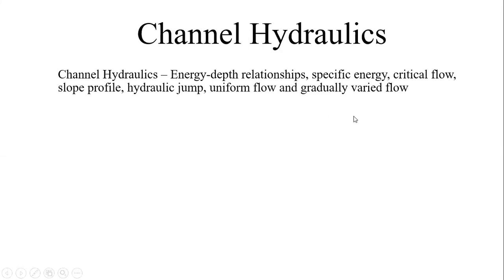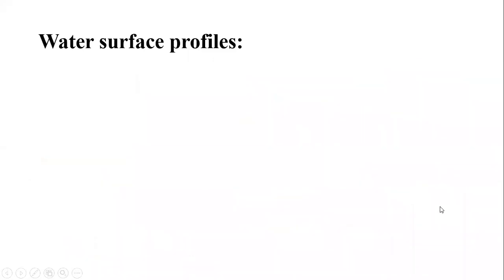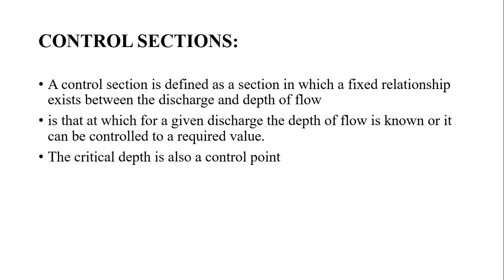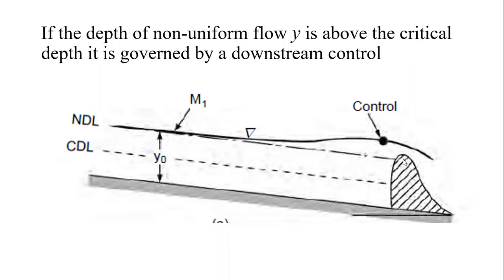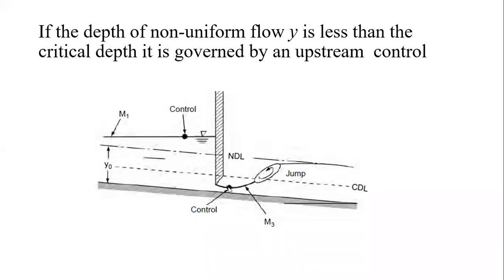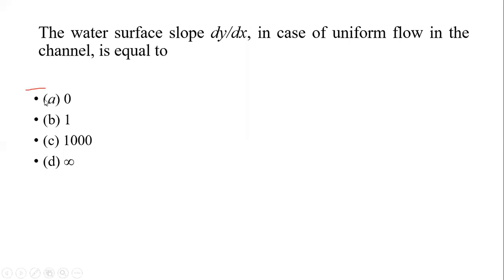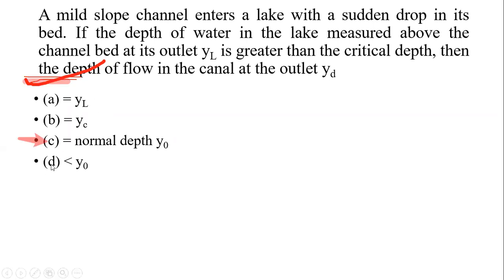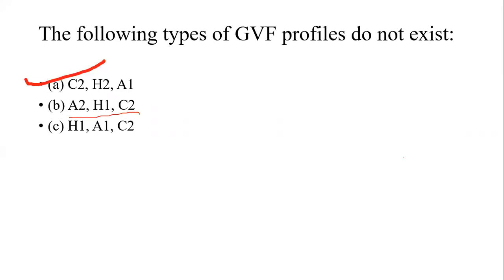SDJ GATE LECTURE FM VII I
This lecture is about the flow profiles in GVF and Afflux